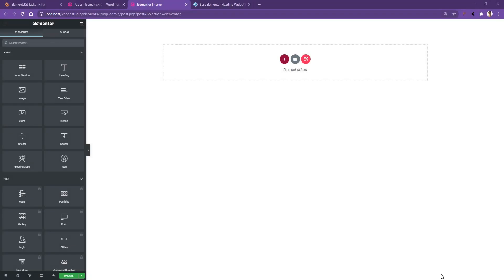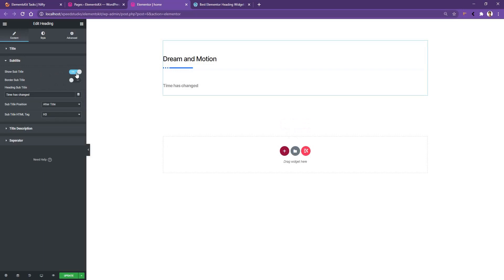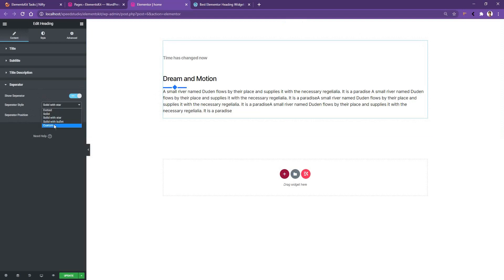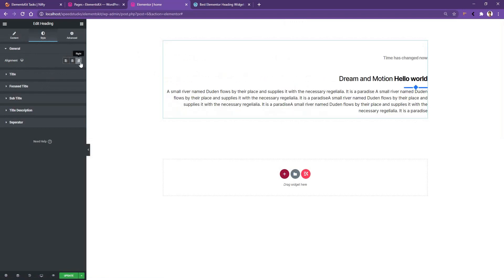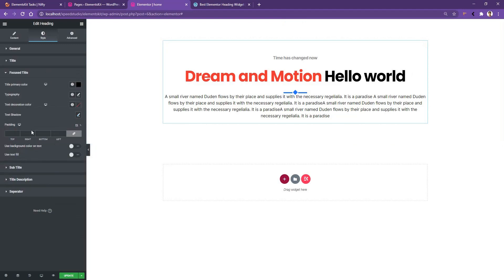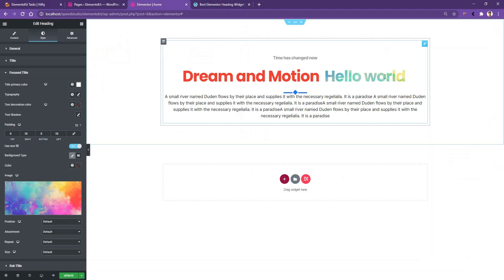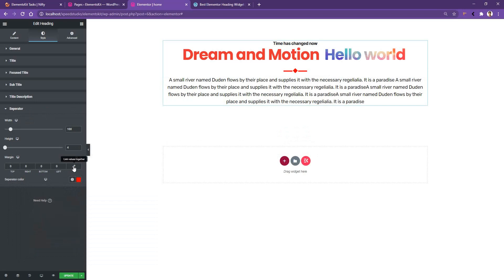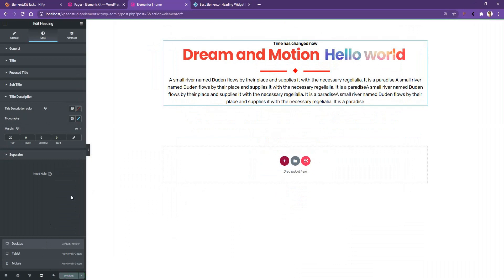Heading Widget For Elementor Using Elementskit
Our Headline widget adds lots of amazing heading styles to Elementor Page Builder that you can use instead of conventional heading styles with no coding required.

Using the heading widget for Elementor by Elementskit, you can give your webpage a more sleek look with stylish and fancy headings. You can add effects to maximize the outlook of your webpage. Moreover, you can use the cutting edge styles like background image headings, gradient fill heading, and much more.

Leverage the Heading Widget For Elementor - WordPress plugin. Download Elementskit - All in one addon for the Elementor webpage builder.

Our Elementor Heading title addon offers lots of styles including Elementor heading title with background color text style, elementor heading title with background image style, wordpress heading title with gradient sub-title style, elementor heading with blue focused title, elementor headline title with top subtitle, elementor heading title with separator style.